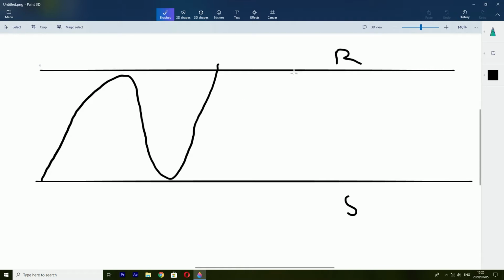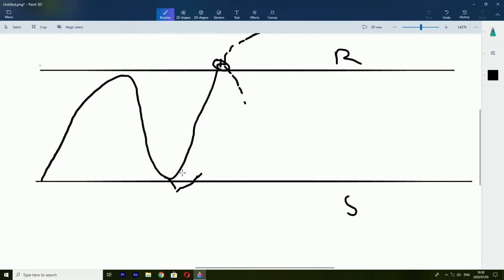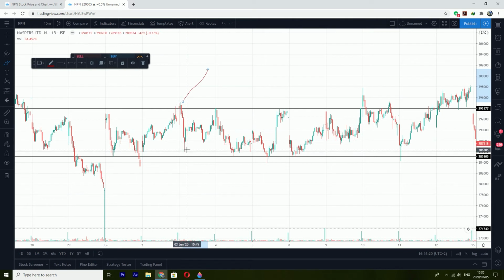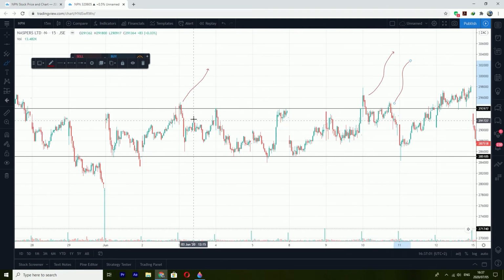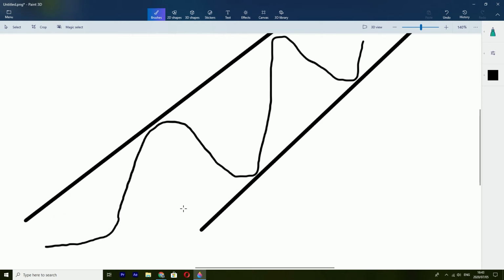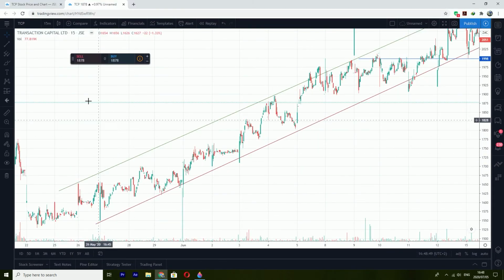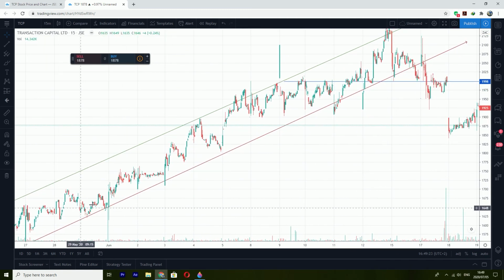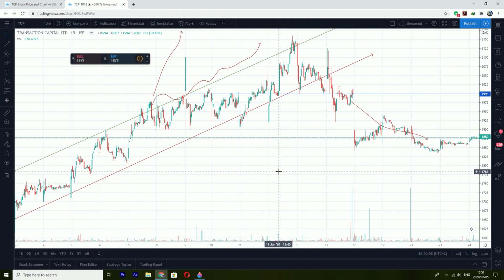Support and Resistance 2! How to trade breakthroughs, Applying S and R on up or down trends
The two approaches to trading breakthroughs, applying support and resistance to up or down trends and one more secrete to support and resistance. Questions are welcome.